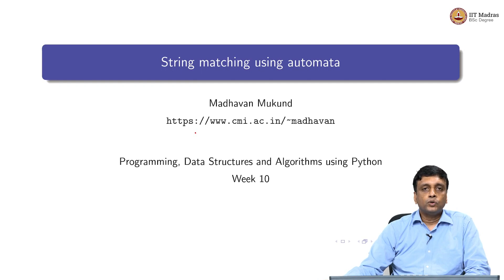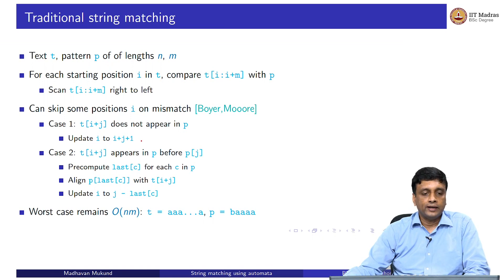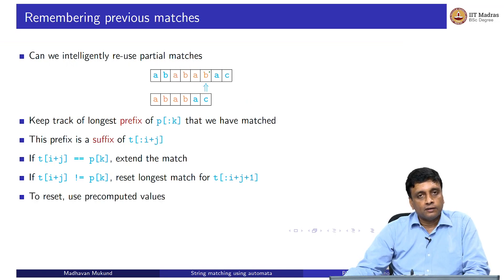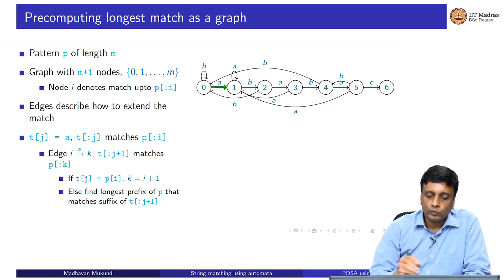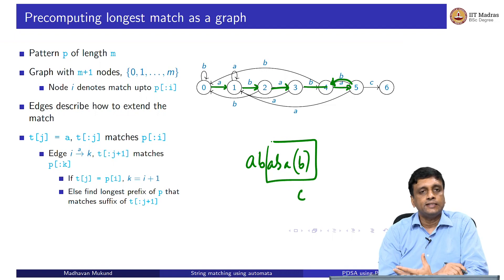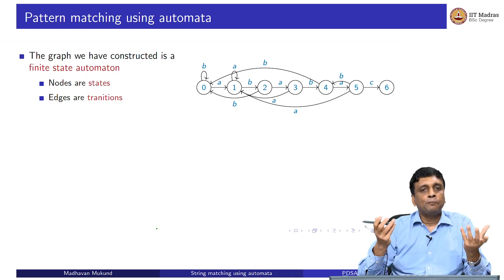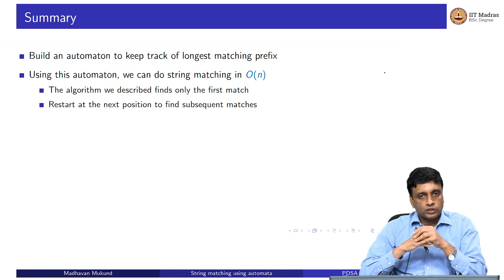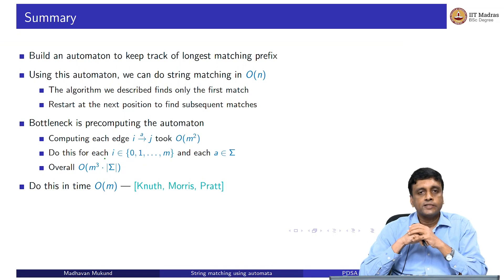W10L4_String Matching Using Automata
String Matching Using Automata IIT Madras welcomes you to the world’s first BSc Degree program in Programming and Data Science. This program was designed for students and working professionals from various educational backgrounds and different age groups to give them an opportunity to study from IIT Madras without having to write the JEE.  Through our online programs, we help our learners to get access to a world-class curriculum in Data Science and Programming.